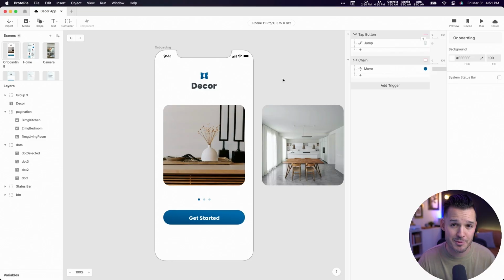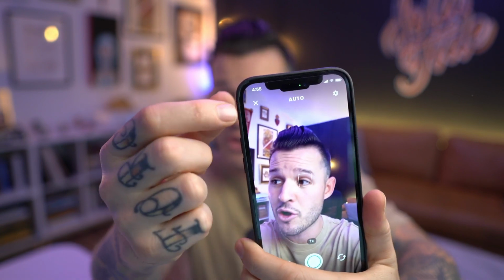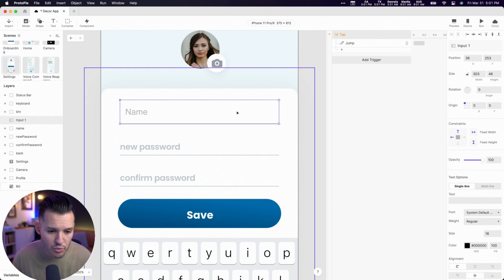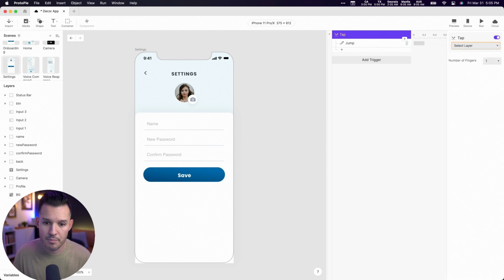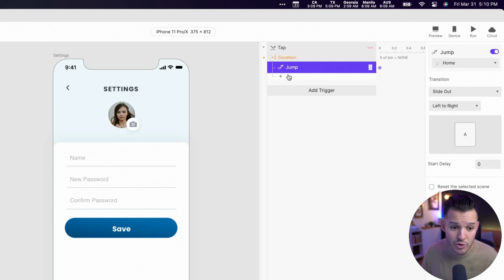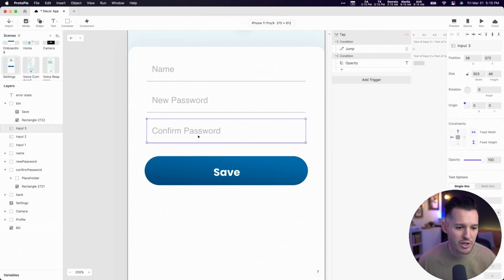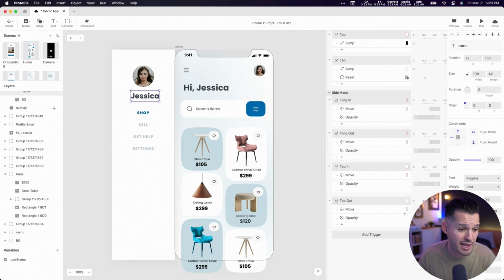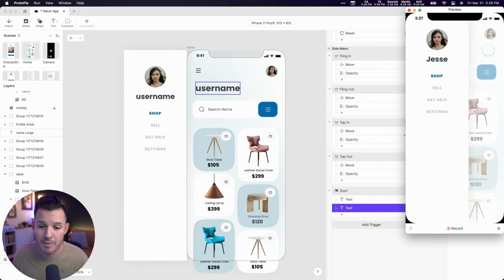Make More Money with High-Fidelity Prototypes in ProtoPie | Part 2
In this video, we'll be covering more advanced topics in ProtoPie, like using the devices native camera, form validation, variables and more.